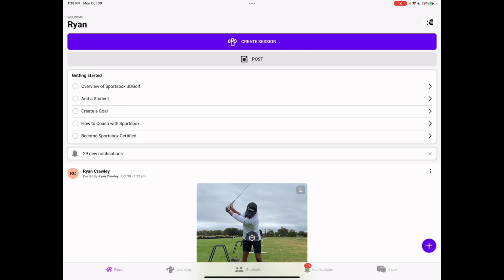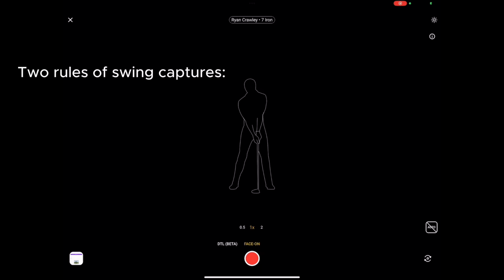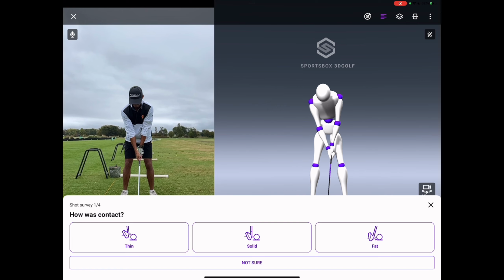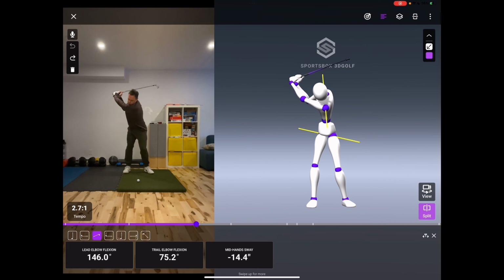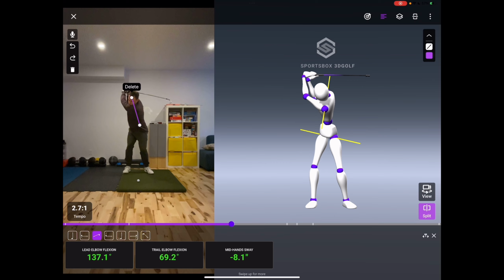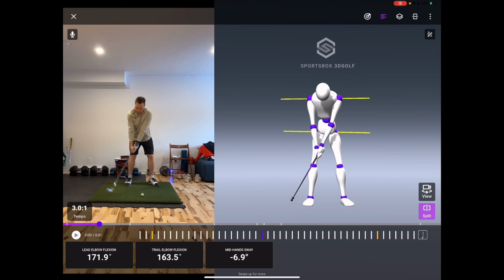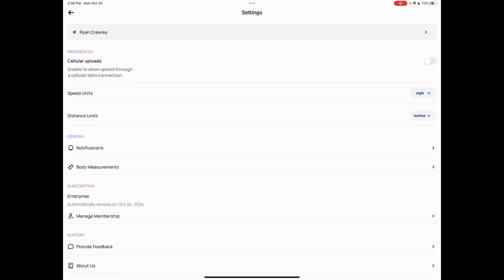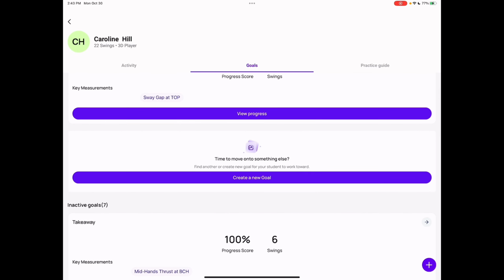Coach Demo : Goal Setting | Sportsbox 3D Pro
Are you a coach new to Sportsbox or looking for more information on 3D training. This is the video for you!

Ryan Crawley, Director of Education, walks you through his process using 3D with his students.

Agenda
-How to add a new student
-Capturing swings in app vs. importing swing videos
-How to use 2D Drawing Tool
-Using 2D video to guide 3D data collection
-How to create a Goal
-Using the Inbox feature to stay in touch with students.

Have more questions?